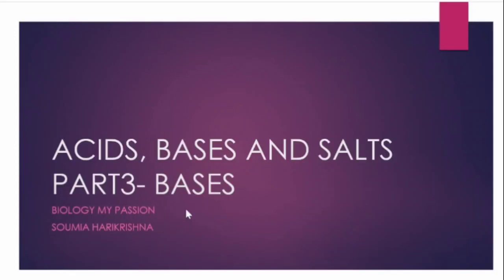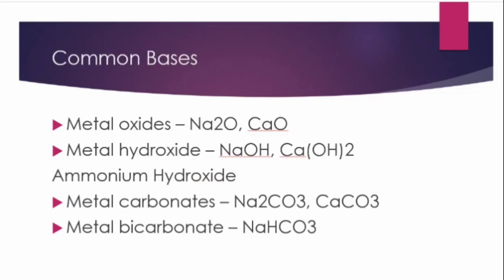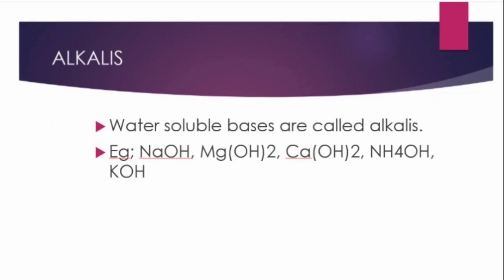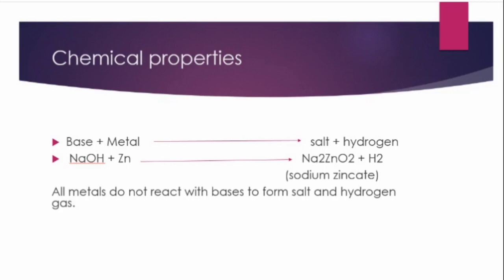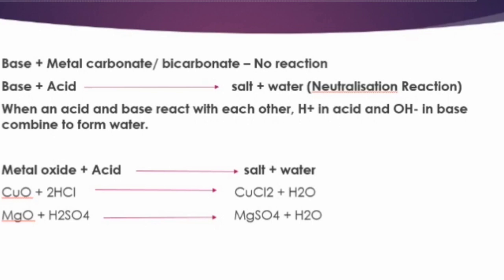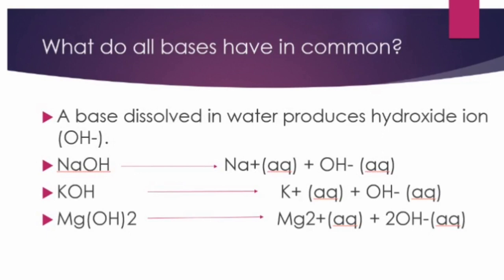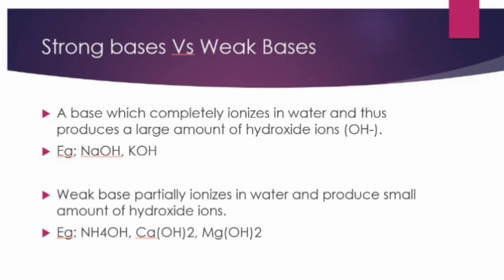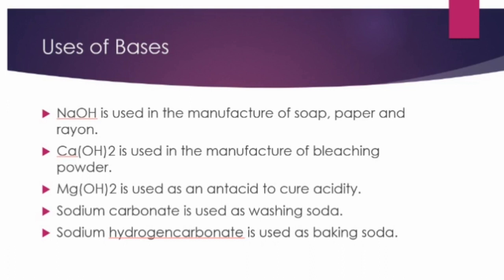CLASS10- Ch2-ACID, BASES AND SALTS- PART 3- BASES